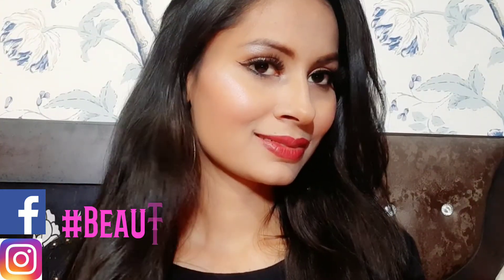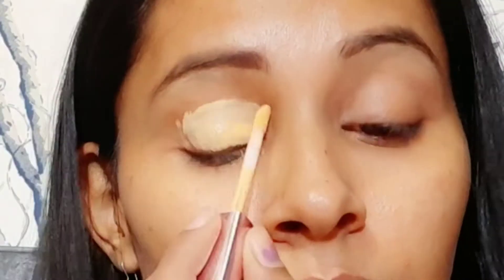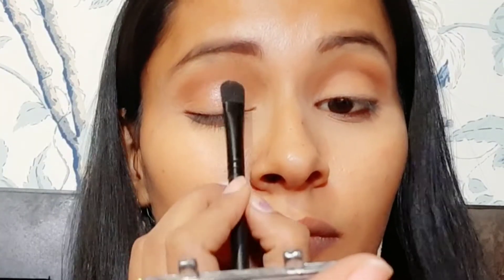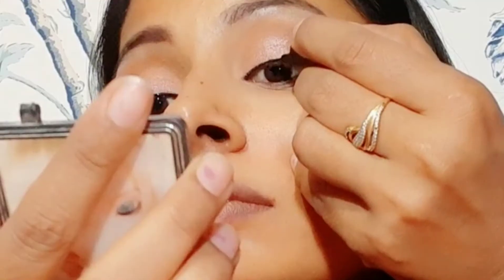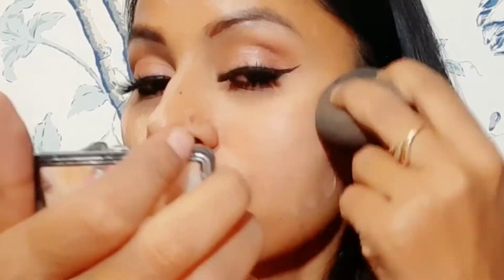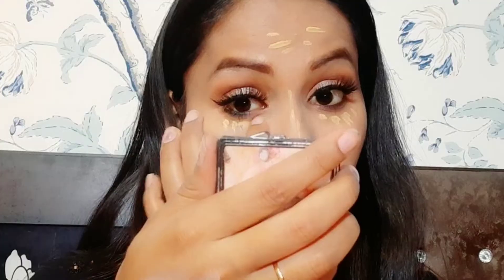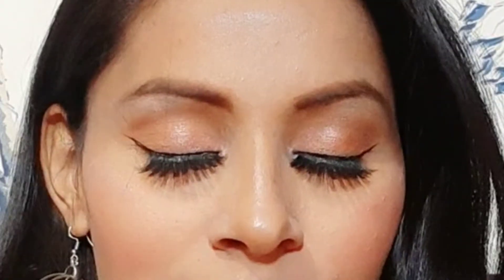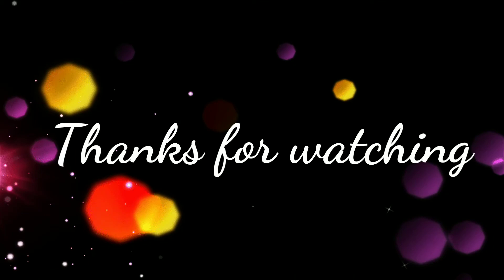2020 SOFT GLAM MAKEUP TUTORIAL FOR BEGINNERS *TRENDY* 💖 QUICK AND EASY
Hey guys, I have created this such soft glam makeup look only for beginners. this trendy look is really easy and help you out to makeup yourself with daily makeup products.

Incolor Urban Choice Make Up Studio 9 In 1 Eyeshadow - 4

Love you
xoxo